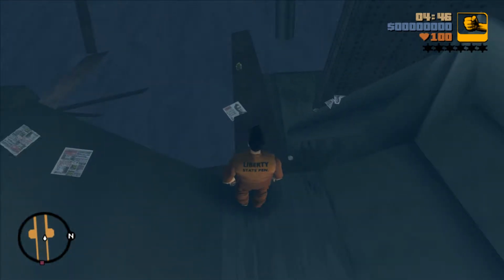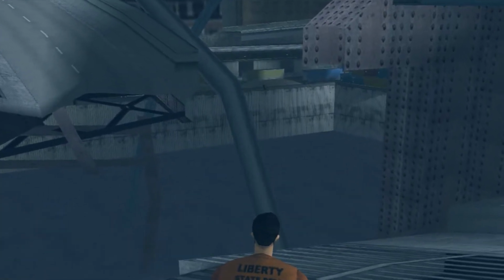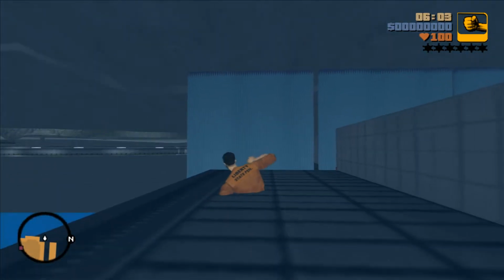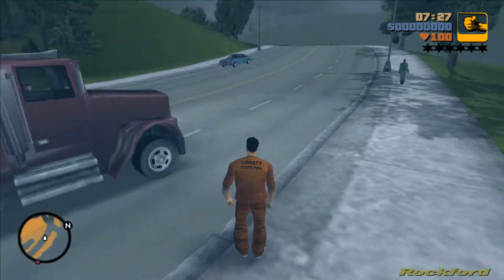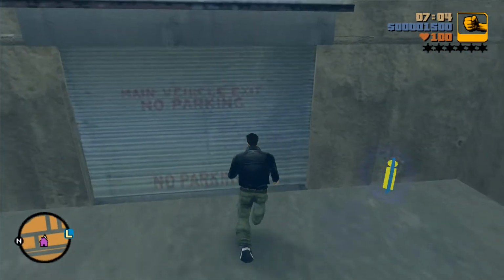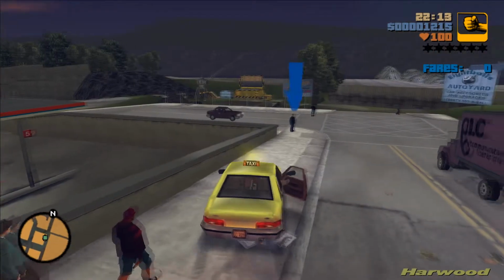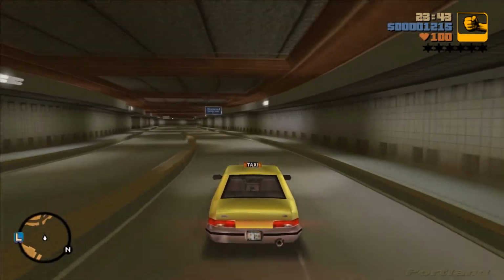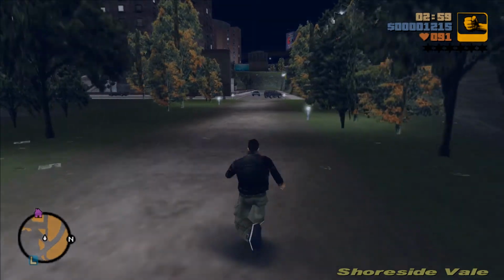GTA III Guide - How To Access Locked Areas Early In The Game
This is a guide of all\most of the methods that can be used to access locked areas in the game, especially in the beginning of the game.

Music, footage, and editing by Dealux.